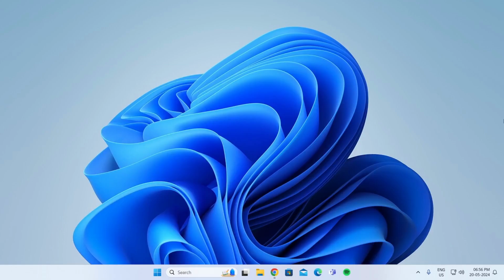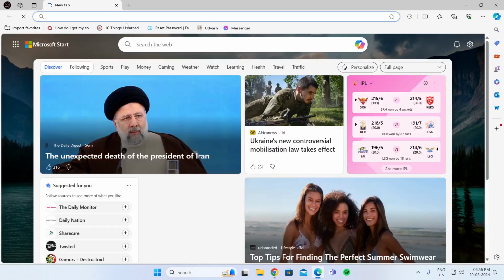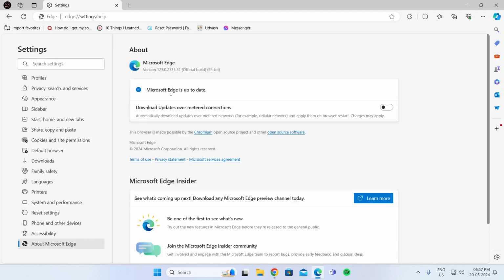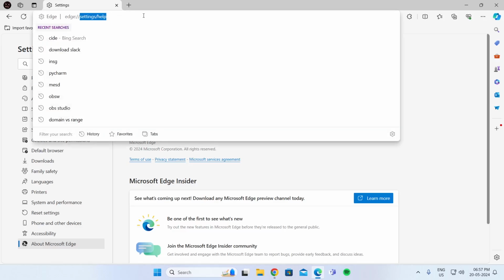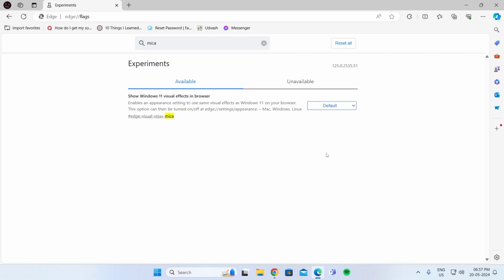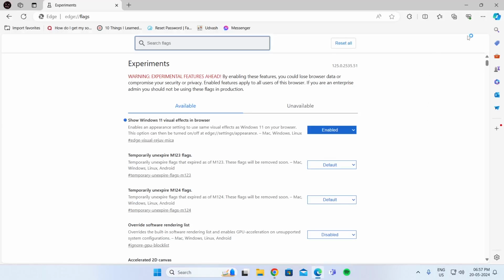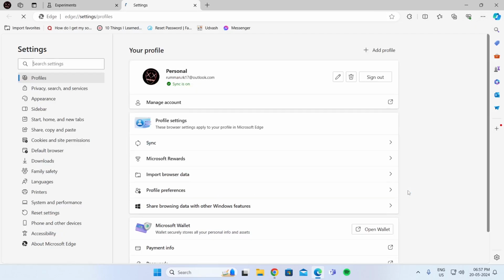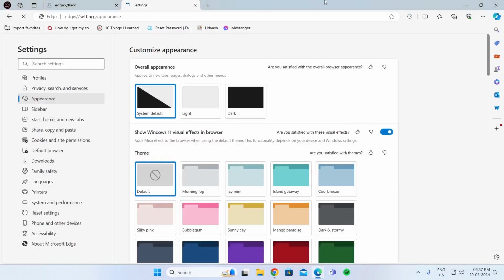How to Enable Mica in Windows 11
A quick guide to enable Mica in your Windows 11 laptop or PC.